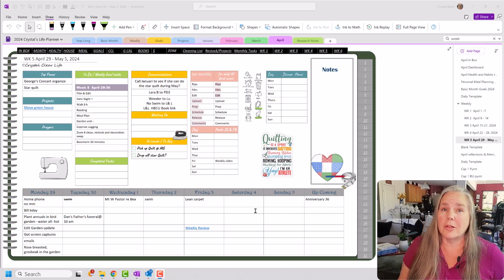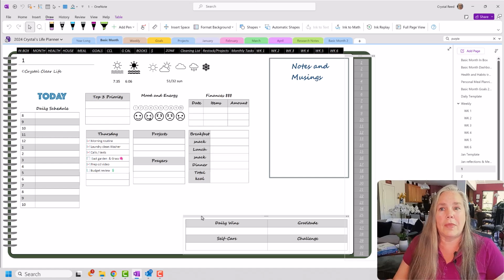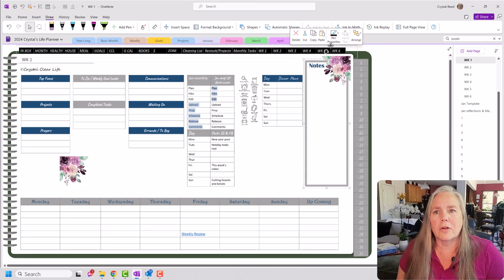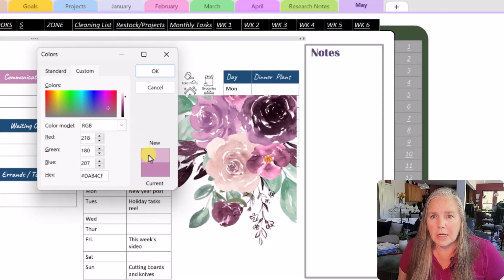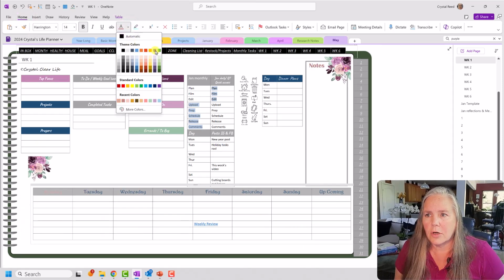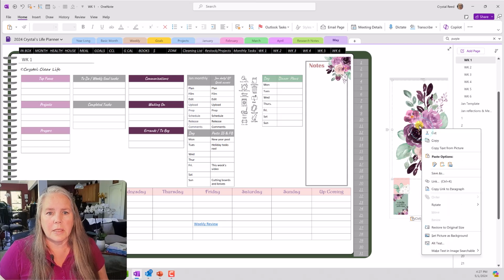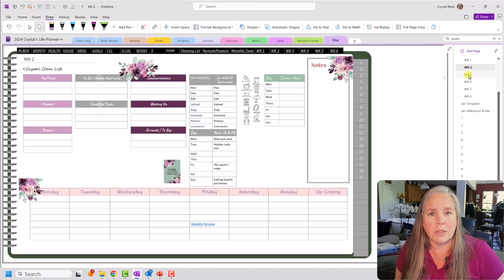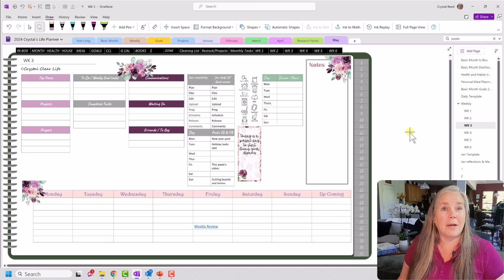2024 May PLan WIth Me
Spring into summer and it's time for my May Plan With Me. Today we are going to look at quickly setting up a page decorated the way we want it and then copying it to subsequent weeks. All this after making a copy of the entire section for quick and easy planning.

Chapters
0:00 - Introduction
1:15 - using my basic month set up
3:15 - Copy entire section
5:00 -  May Section setup
7:25  - adding decor stickers
10:10 - Color choosing using the slider bar
15:35 - weekly set up
25:20 - Conclusion

• Pretty Planner Place Positively Purple Florals

Production Music:
E's Jammy Jams - Take Me Out to the Ballgame